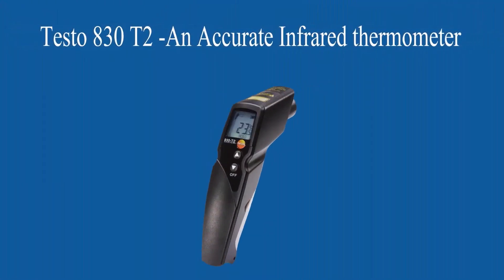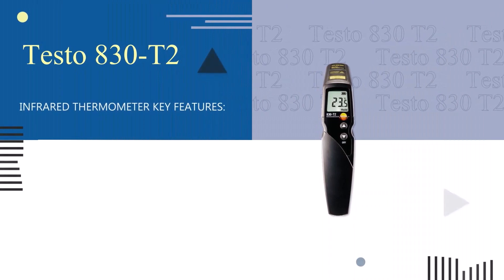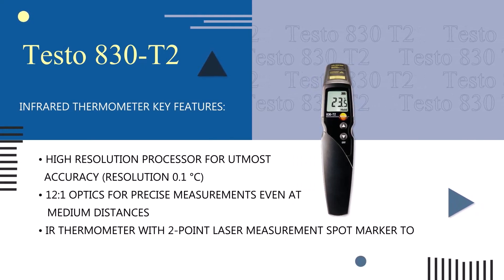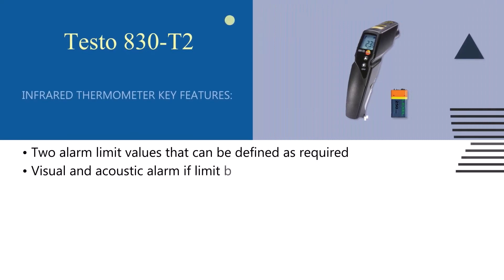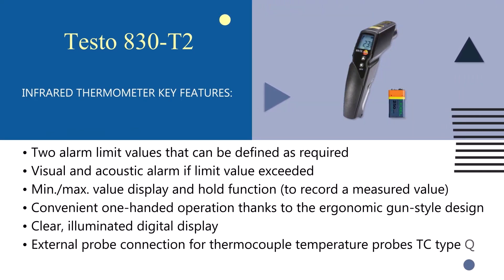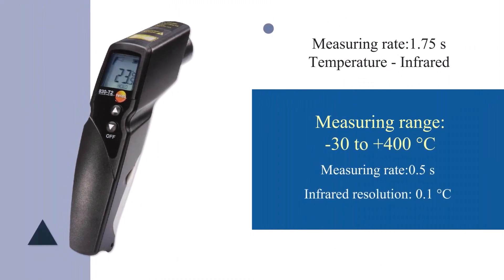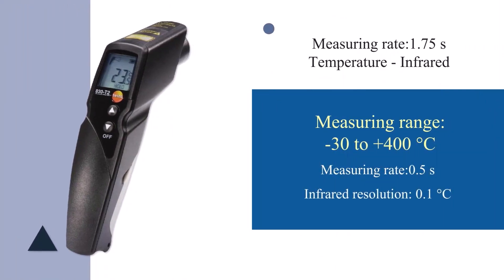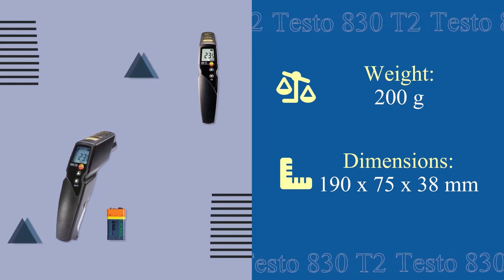Introducing Testo 830-T1: Powerful Infrared thermometer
🌡️ Introducing the Testo Thermometer 830-T2! ✅

Discover precise temperature measurement like never before with the Testo 830-T2 Thermometer. 🌡️ Whether you're a professional in the HVAC industry, a food safety enthusiast, or simply want accurate temperature readings, this device is designed to meet your needs.

🔥 Accurate Measurements for Your Needs

The Testo 830-T2 Thermometer offers reliable temperature measurements with a high degree of accuracy. 🌡️ Its advanced technology ensures that you get consistent readings every time, making it perfect for a wide range of applications.

🔧 Easy-to-Use and Intuitive

🏭With its user-friendly interface and intuitive controls, the Testo 830-T2 Thermometer makes temperature measurement a breeze.  Whether you're a seasoned professional or a beginner, you'll find it easy to navigate and obtain accurate results effortlessly.

🌡️ Versatile Applications

From monitoring food temperature to checking HVAC systems, the Testo 830-T2 Thermometer has you covered. 🌡️ Its versatility makes it an indispensable tool for various industries, ensuring that you can trust its readings for your critical tasks.

🌡️ Instant Readings On-The-Go

No more waiting around for results! The Testo 830-T2 Thermometer provides instant readings, allowing you to make quick decisions based on real-time temperature data. Its fast response time ensures efficiency in your workflow.

🔬 Durable Build Quality

Built to withstand demanding environments, the Testo 830-T2 Thermometer boasts a rugged design that can handle tough conditions. 🌡️ Its durability ensures longevity, making it a reliable companion for your temperature measurement needs.

Take accurate temperature measurements wherever you go! 🌡️ The Testo 830-T2 Thermometer's compact size and portability make it easy to carry in your pocket or toolbox, ensuring you're always prepared to measure temperatures.

🔅 Stay Informed with Testo

Join the ranks of professionals who rely on Testo instruments for accurate measurements.  With the Testo 830-T2 Thermometer, you can trust that you're getting the quality and precision that Testo is known for.

Get your Testo 830-T2 Thermometer today and experience temperature measurement at its finest!  Whether you're in the lab, the field, or your kitchen, this thermometer will be your trusted companion for accurate results.